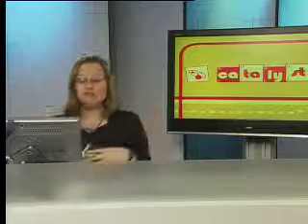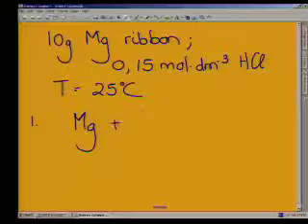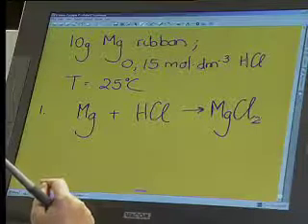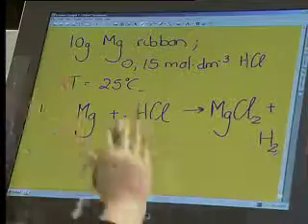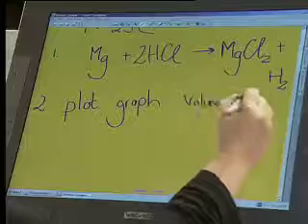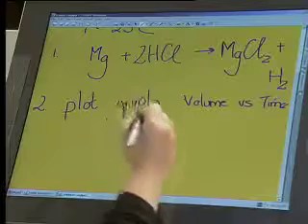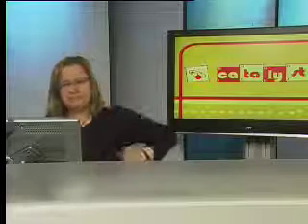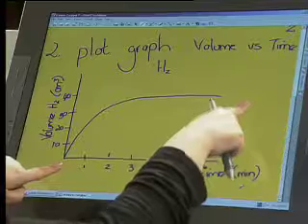Science Catalyst live show: Chemistry, Chemical Change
with: Tracy Fairless
Executive Producer: Dylan Green